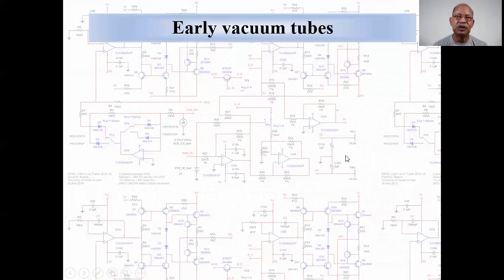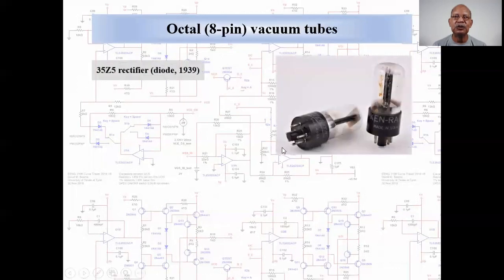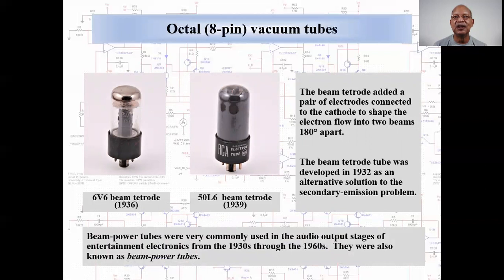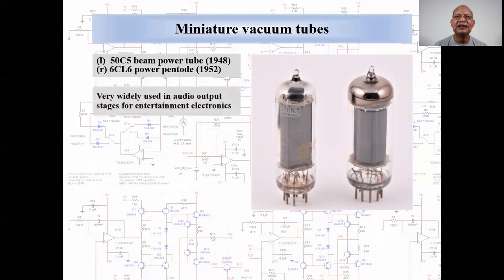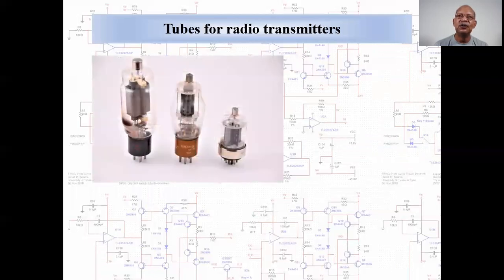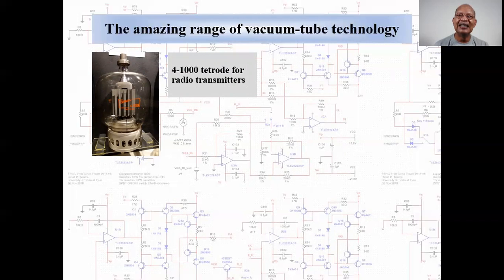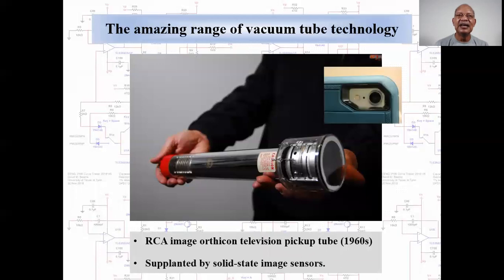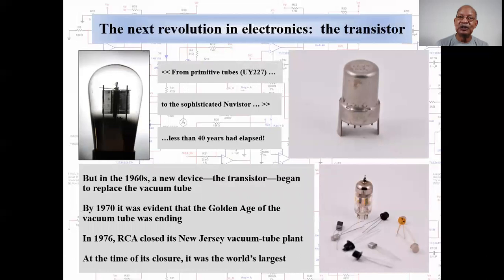One Human Lifetime Project - Historic Vacuum Tubes 6 Aug 2020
Gary James discusses vacuum tubes from the 1920s to the 1960s, using examples of historic devices from Dave's collection.  Photography by the cultured and urbane Mr. James himself!